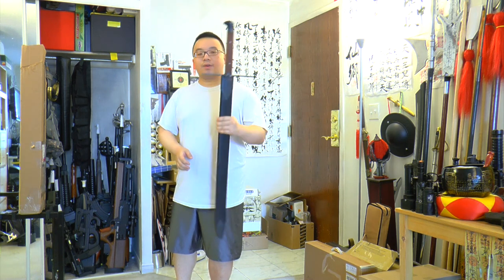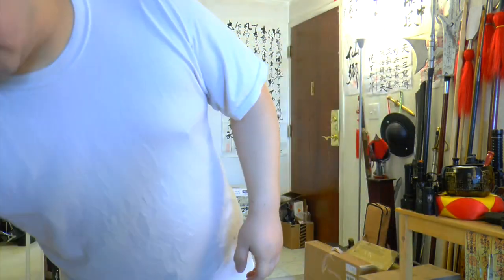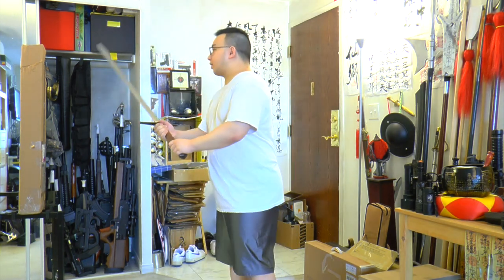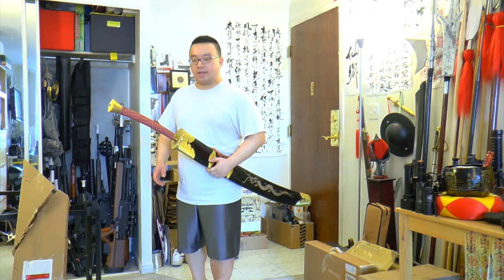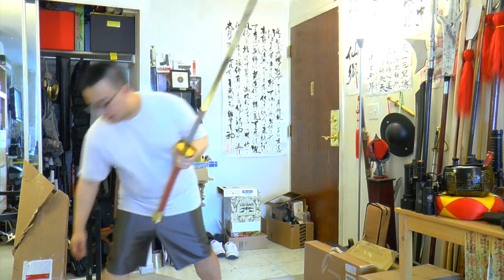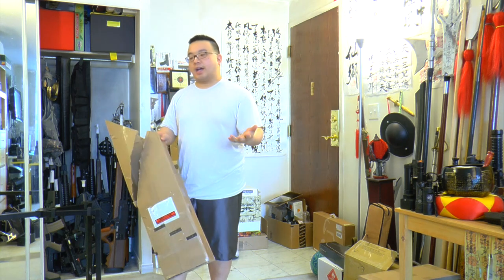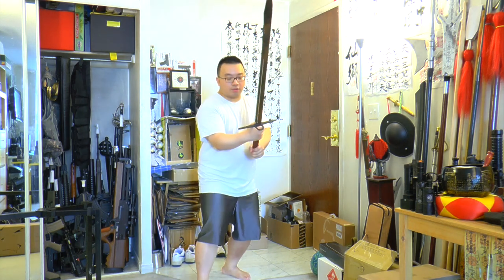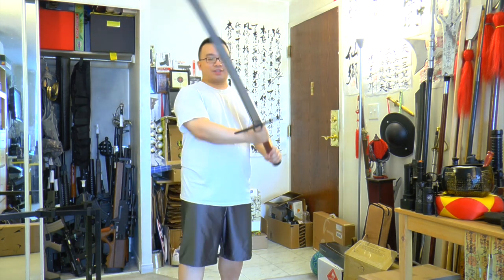Cold Steel Gross Messer VS Chinese Steel Gross Messer Review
Funny comparison and review of the Cold Steel Gross Messer vs the Chinese style Gross Messer (Bagwa Broadsword), comparison between the two makes the Gross Messer a medium size knife now, not big at all, and can be bigger!